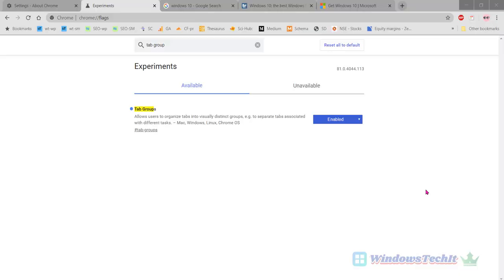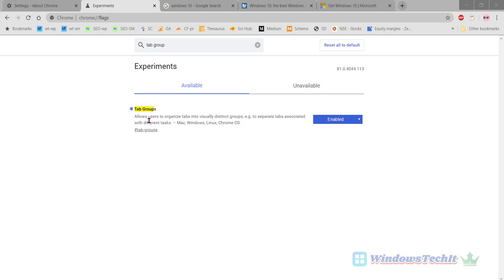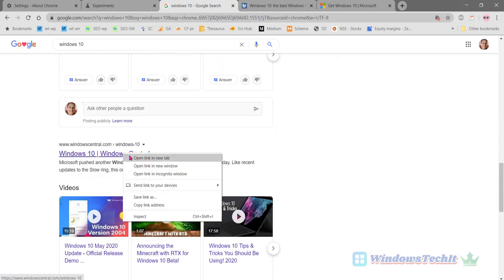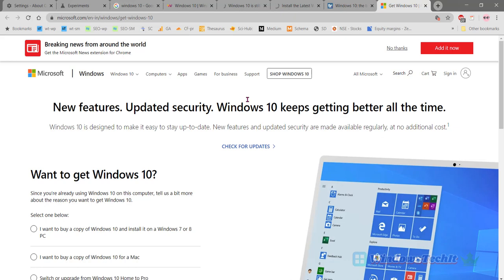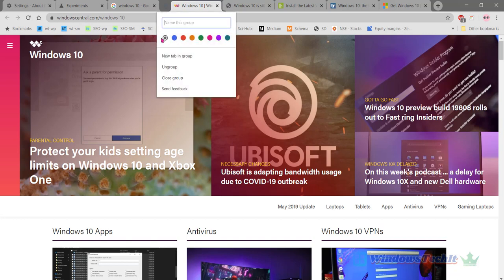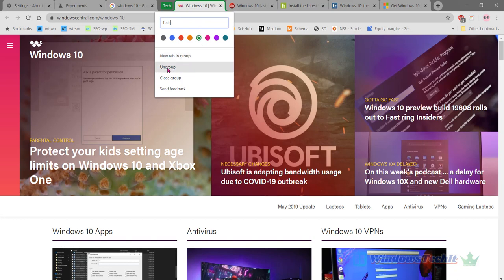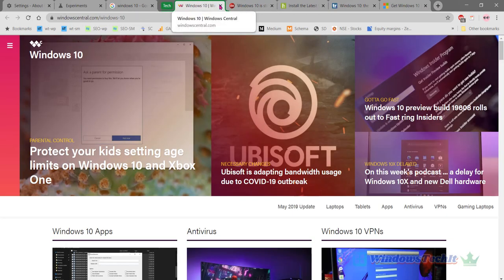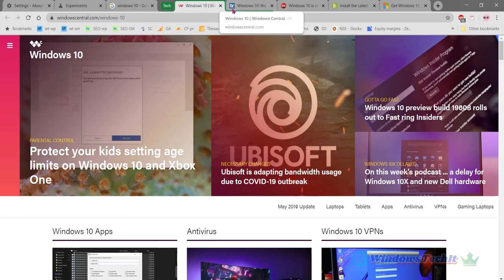[Review] Features of Tab Groups in Chrome in Windows 10 [PC or Laptop]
This video shows the different features available in Tab Groups feature of Chrome 81 version of PC or Laptop.
1. You can color different tab groups.
2. Rename the required tab group.
3. Close tab group.
4. Ungroup tab group.
5. Send feedback about Tab Groups feature.
6. Shuffle different tabs between Tab Groups.
7. Change the color of the Tab Group.